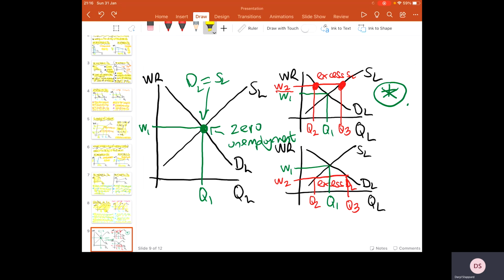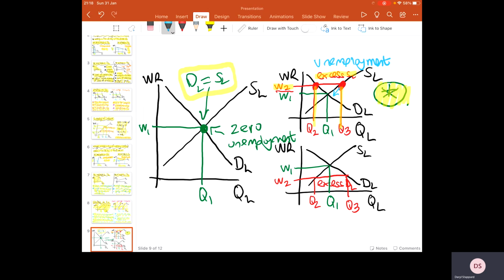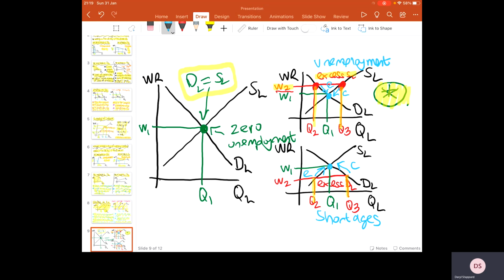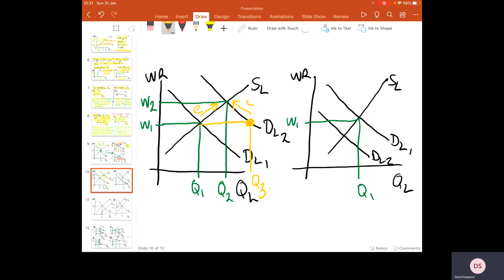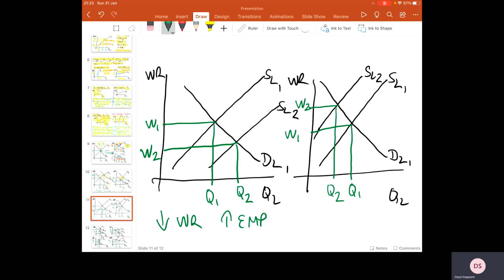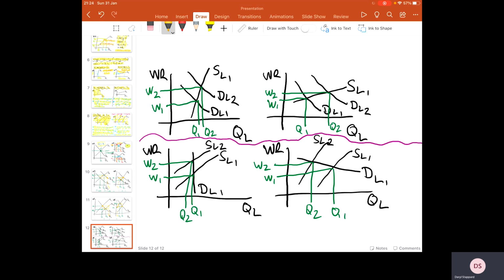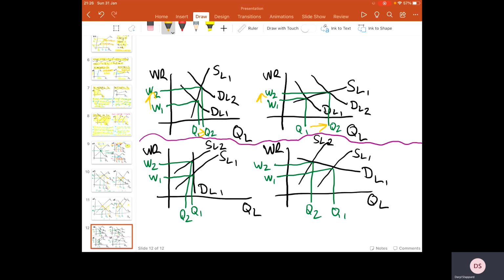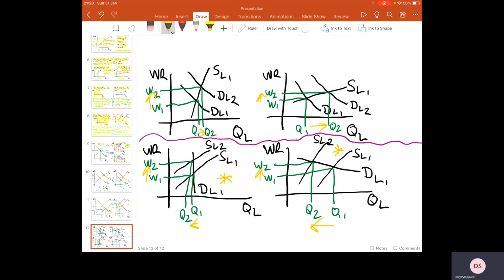Labour Market equilibrium